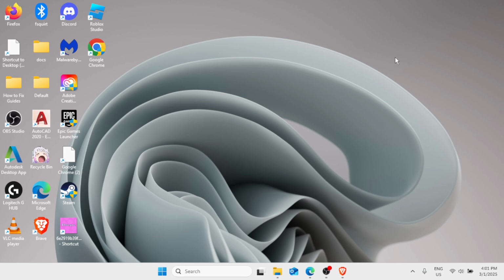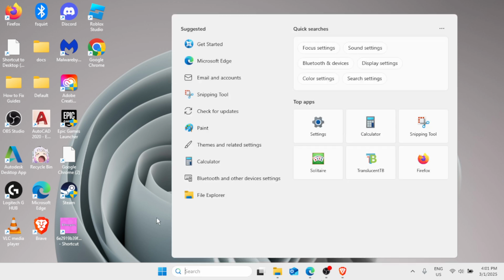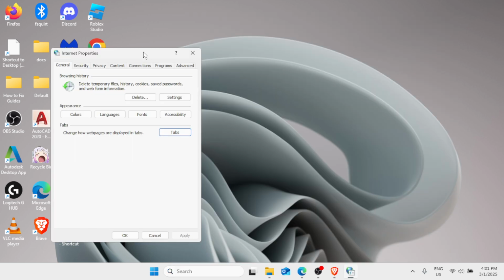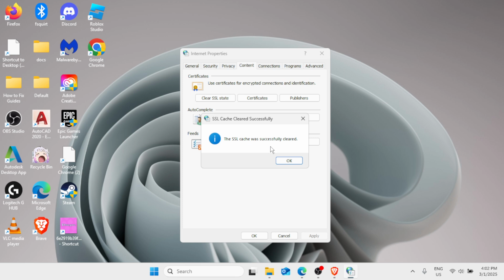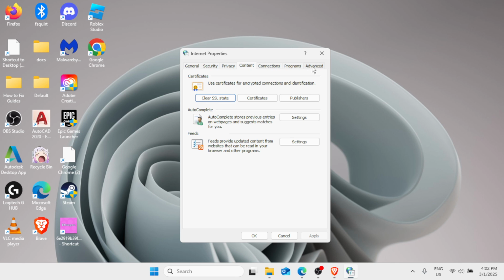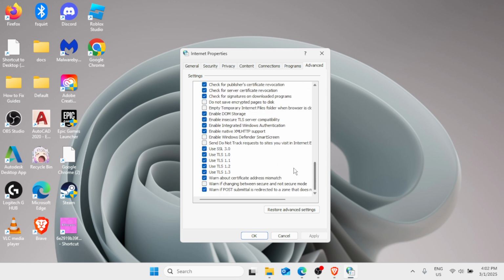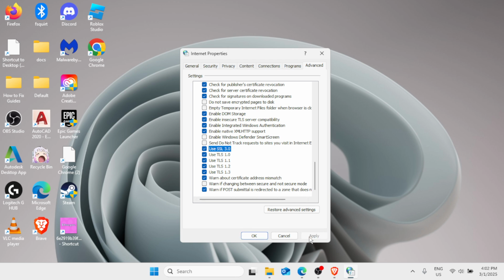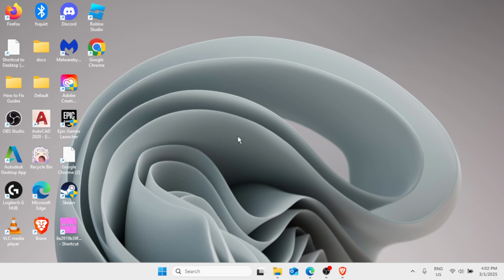Err SSL Protocol Error in Chrome — FAST SOLUTION!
Seeing the Err SSL Protocol Error pop up in Chrome? This issue often prevents secure websites from loading, but don’t worry — the fix is simple! Follow this step-by-step guide to resolve the error quickly and get your browser working like normal again.

0:00 Intro
0:18 Navigate and adjust internet properties
1:22 Restart PC/Windows